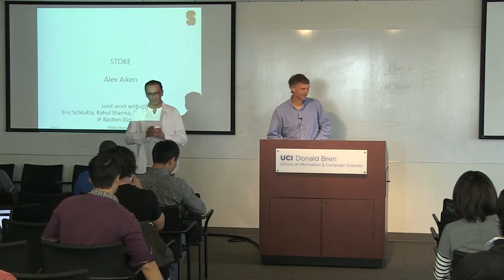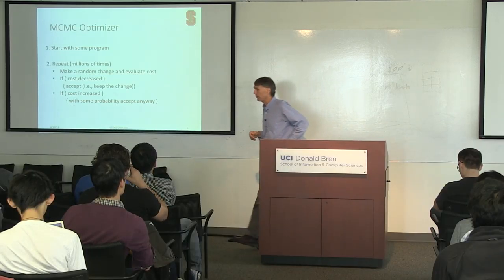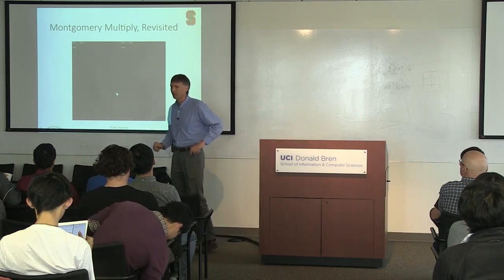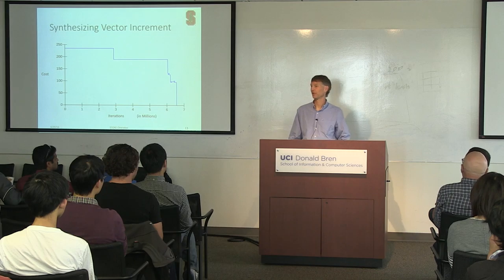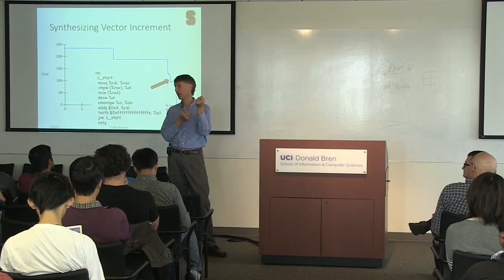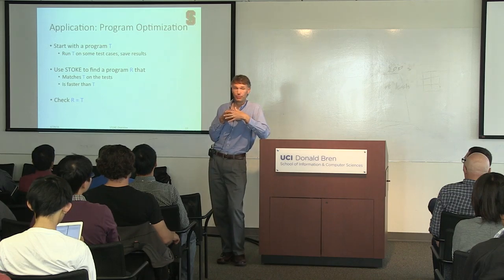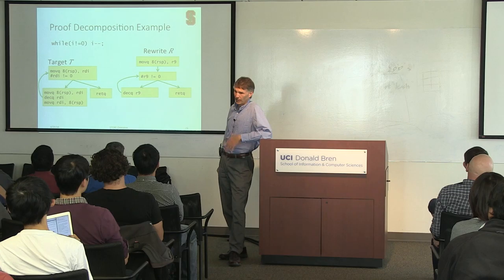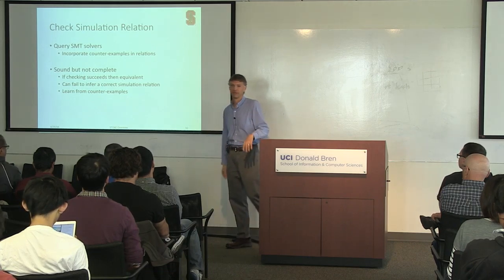CS Distinguished Lecture - "STOKE: Search-Based Compiler Optimization" Alex Aiken, Stanford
Computer Science Department Distinguished Lecture Series
Alex Aiken,
Stanford

 "STOKE: Search-Based Compiler Optimization"

Abstract:
The optimization component of a compiler takes a program as input and produces another, hopefully faster, program as output.  At a high level, optimizers solve a search problem over a space of programs, but the traditional architecture of a compiler's optimizer does no search at all.  This talk will present the STOKE project, which is exploring the use of Monte Carlo search methods as the basis of a modern compiler optimizer.  We will show that search-based program optimization can consistently improve, sometimes substantially, on current production compilers at their  highest levels of optimization and can even compete with expert, hand-written assembly.  We will also discuss the unique and challenging verification problems that arise when a compiler produces code using a random process.

Bio:
Alex Aiken is the Alcatel-Lucent Professor and the current Tencent Chair of the Computer Science Department at Stanford.  Alex received his Bachelors degree in Computer Science and Music from Bowling Green State University in 1983 and his Ph.D. from Cornell University in 1988.  Alex was a Research Staff Member at the IBM Almaden Research Center (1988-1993) and a Professor in the EECS department at UC Berkeley (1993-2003) before joining the Stanford faculty in 2003.  His research interests are in areas related to programming languages.  He is an ACM Fellow, a recipient of Phi Beta Kappa's Teaching Award, and a former National Young investigator.